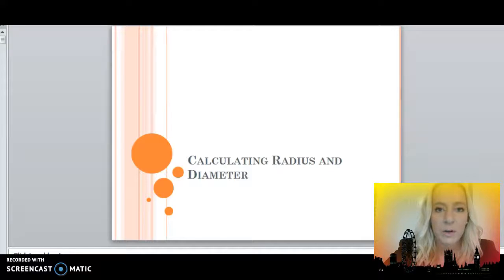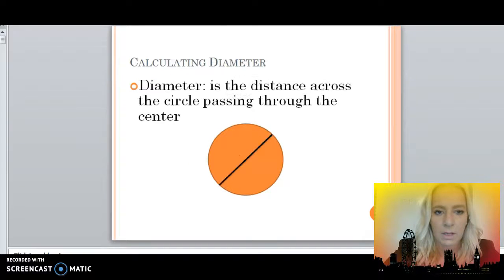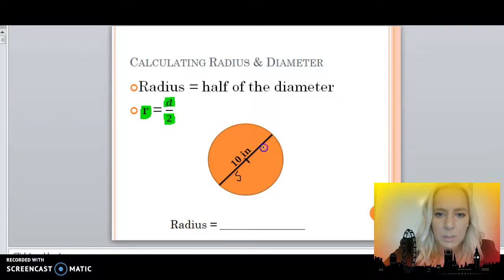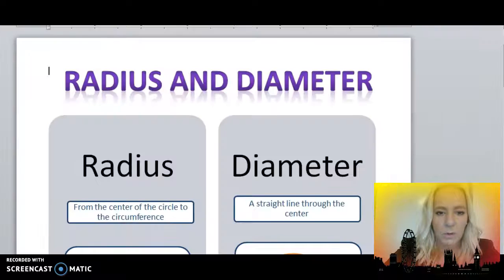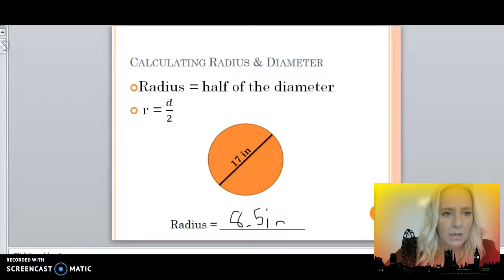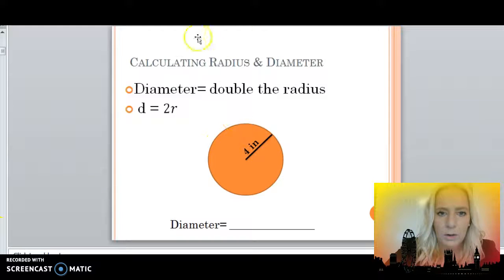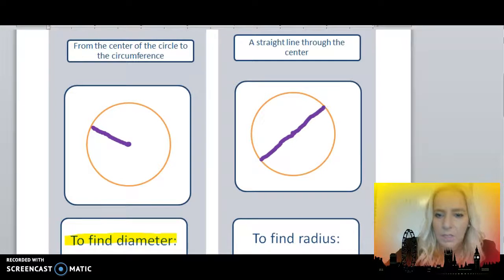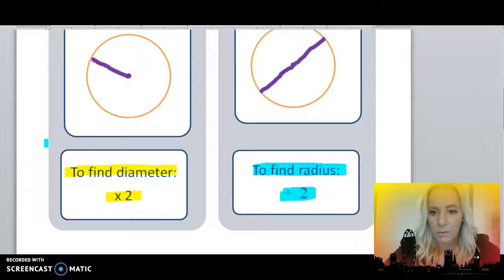Flipped Classroom_Radius & Diameter